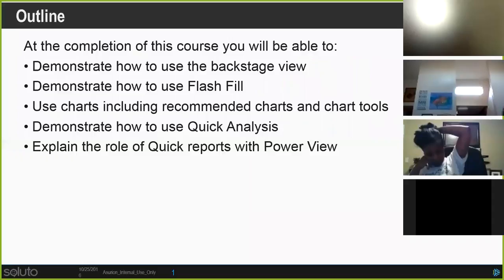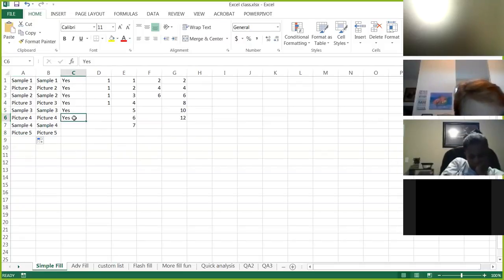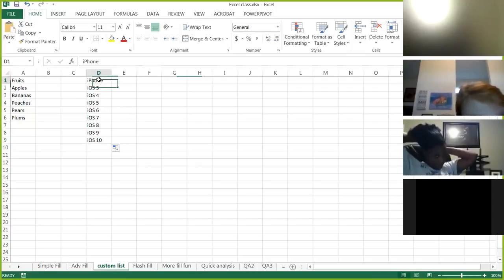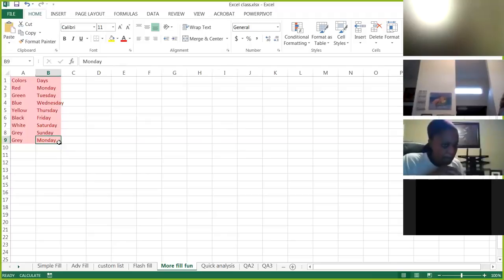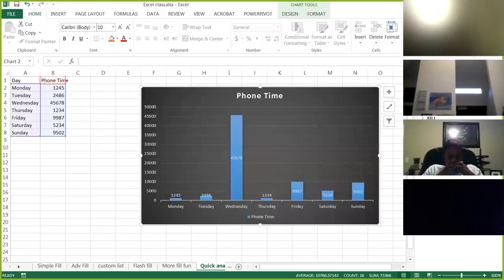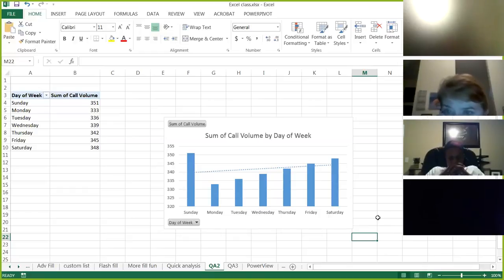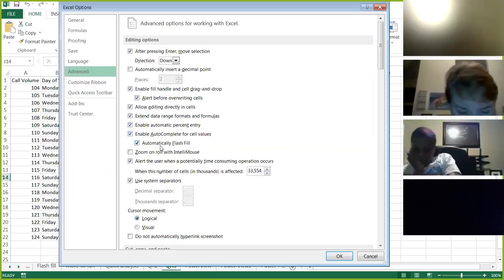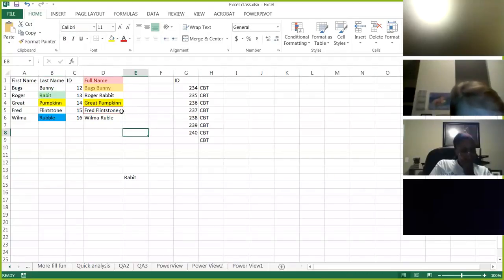IAAP Excel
Session 2: Microsoft Office 2013: Making the Most of Excel 2013

In this webinar, we’ll look at some tips and tricks for getting the most out of Excel 2013. There will be opportunities for practice and a handy reference guide with suggested items to try after class.

• Benefits of Backstage view
• Flash Fill
• Charts
o Using Recommended Charts
o Using Chart Tools
• Fun with Quick Analysis
• Quick Reports with Power View